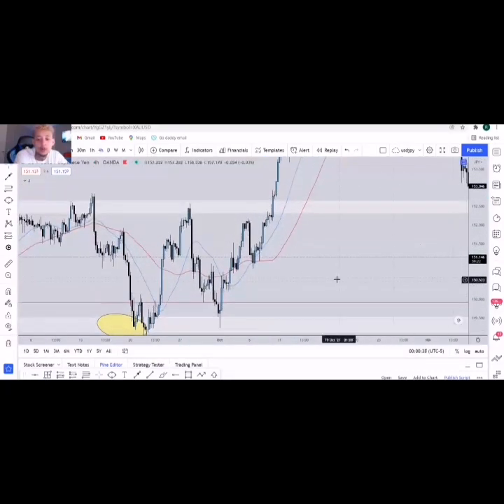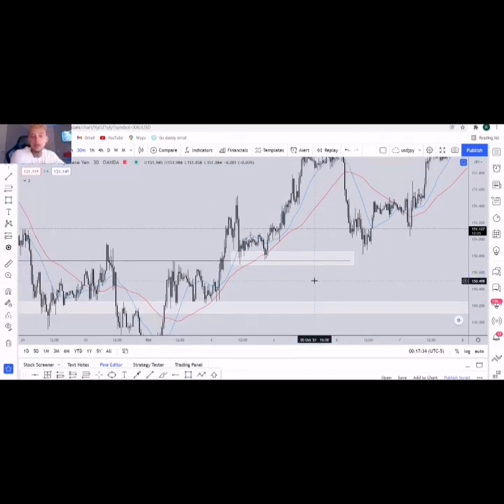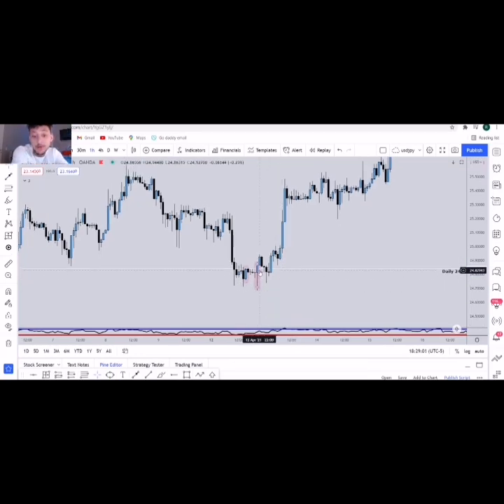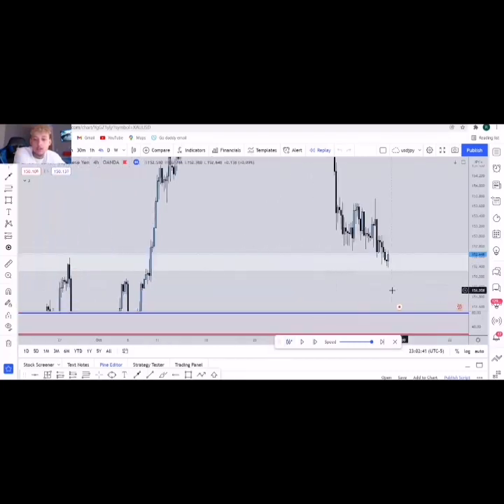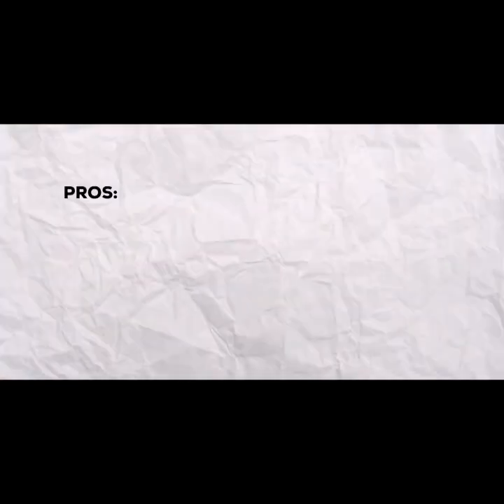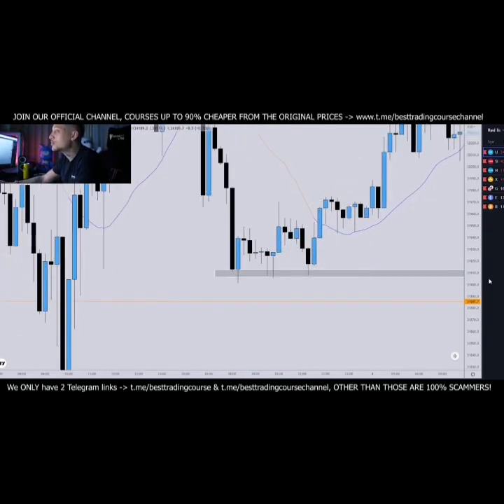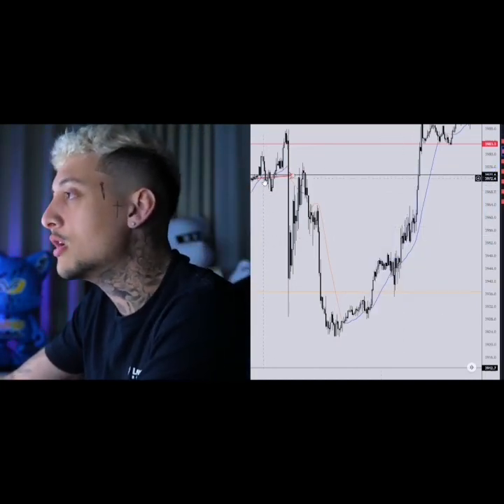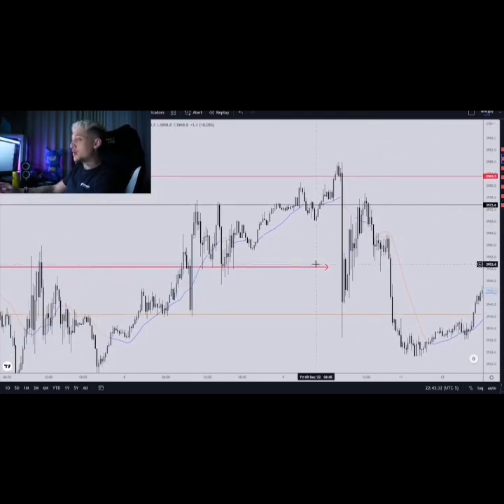Price Action Paradigm 2| DAY TRADING INSTITUTION 2.0 (NEW) FULL COURSE|PART 6.2|LAMBO RAUL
Learn how to Trade like a Professional with Multi Millionaire  LAMBO RAUL

PART 6.2
1. Confluence 2.0
2. Entry Zones
3. Stop loss and Take Profit
4. Entry Signals - Conservative Entries
5. Entry Signals - Aggressive Entries
6. Aggressive VS Conservative RR
7. Tying Everything Together 2.0

|FREE COURSES| 📉📈

DeLaRoue, Inspiring Minds, Changing Lives, For the love of the Charts, Knowledge is Power

Note: Use what you have to help others, cause on your last days, you can't take it with you! - Denzel Washington